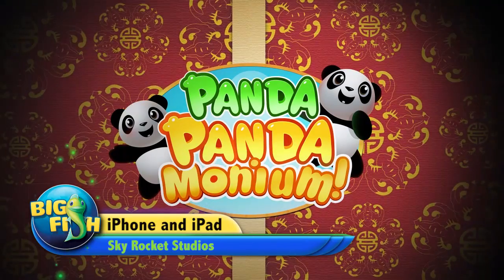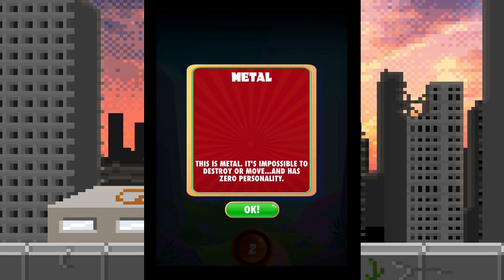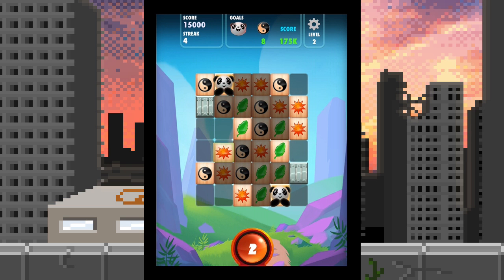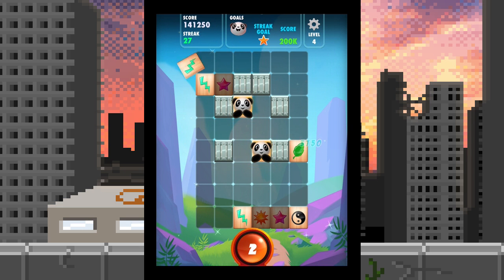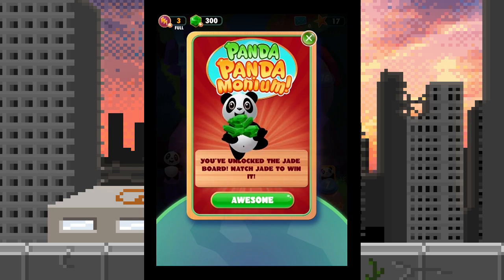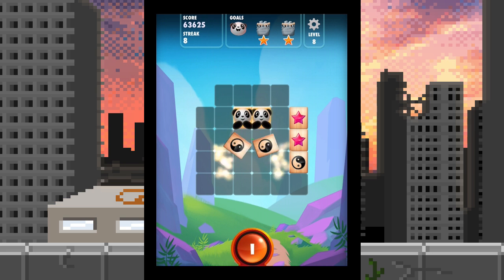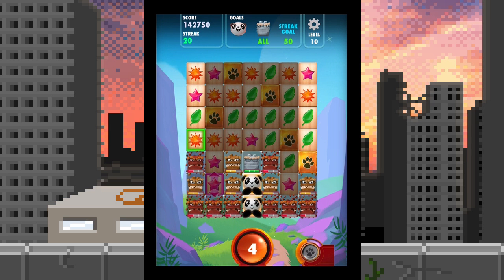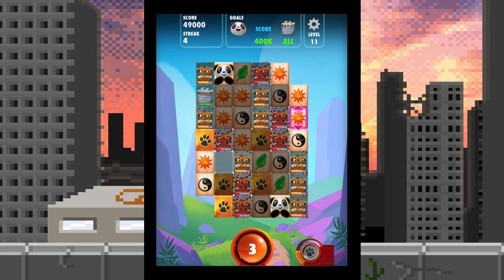Let's Play - Panda Pandamonium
Carlos plays through the first 11 levels of the game!

Once you play the game leave a comment on what level you're on! I'm at level 45 right now .. because I can't stop playing! -Carlos

Want more great games? Find new games for iPad, iPhone, Android, PC & Mac!